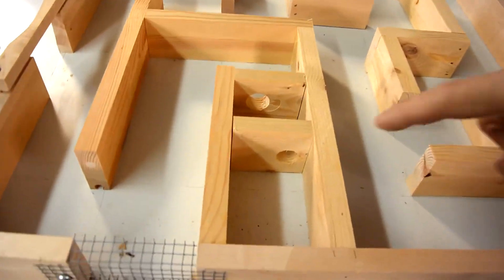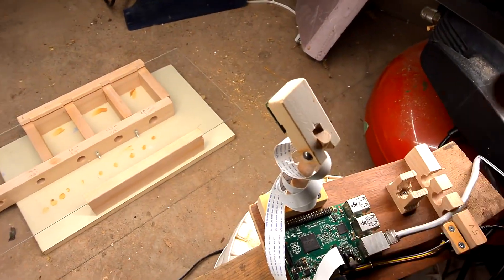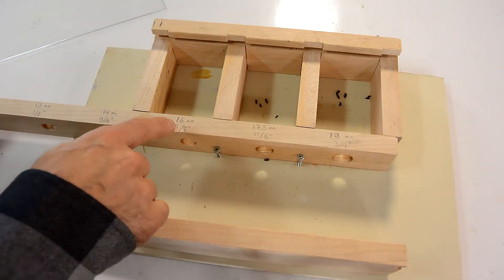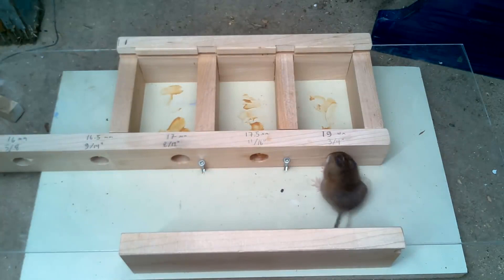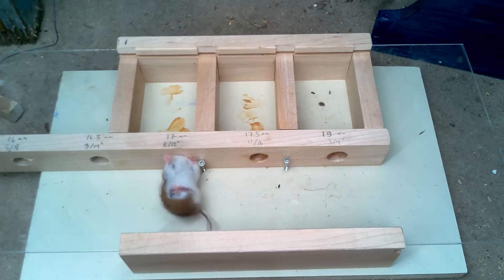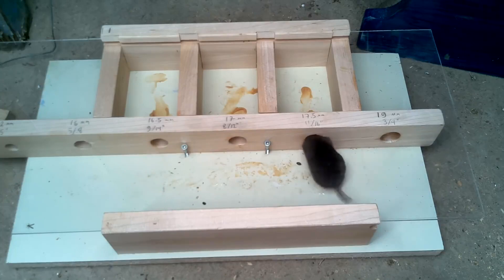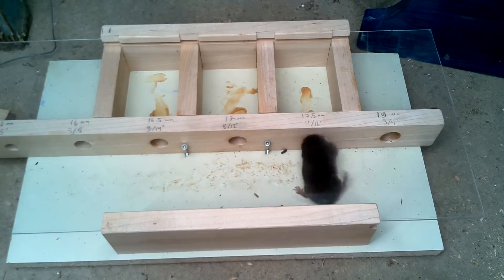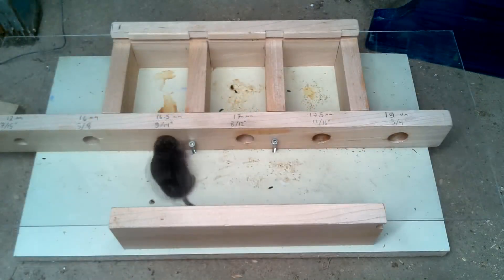Bir fare ne kadar küçük bir delikten geçebilir?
How small a hole can a mouse get through? Experiments.